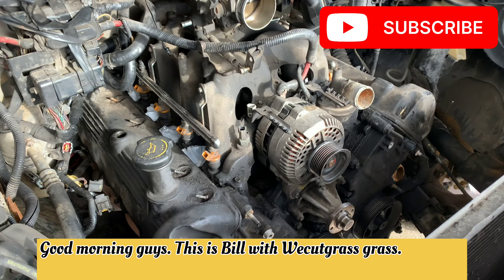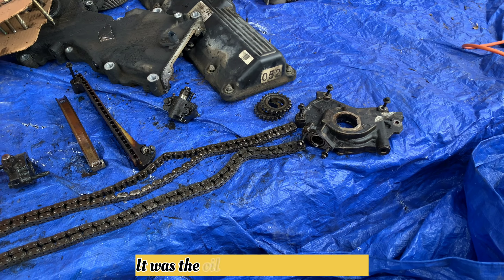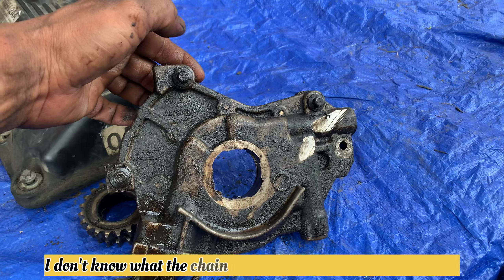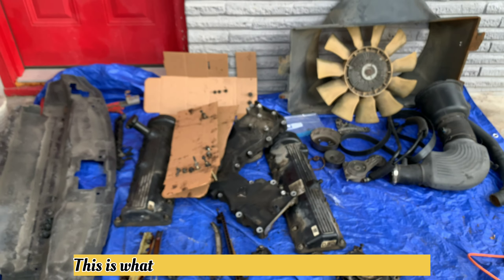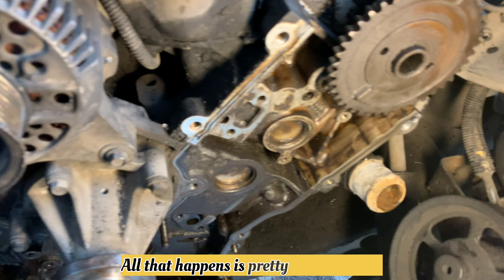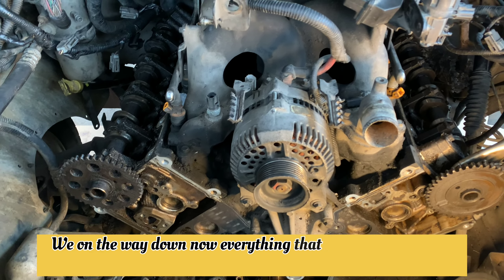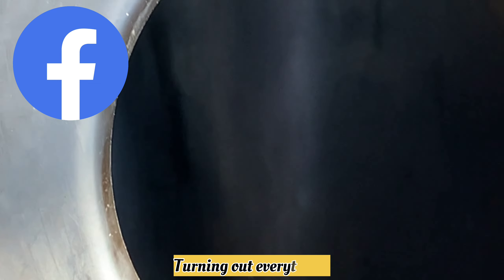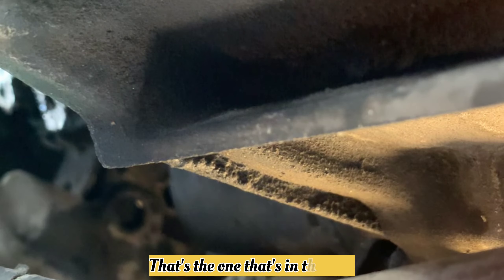1998 Ford F-150 4.6L V8,In 4k Resolution. No oil pressure, and grinding NOISE 😳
We will troubleshoot this ford truck for the problem